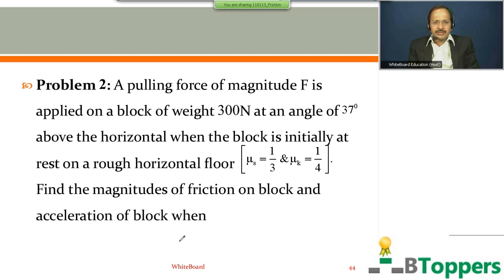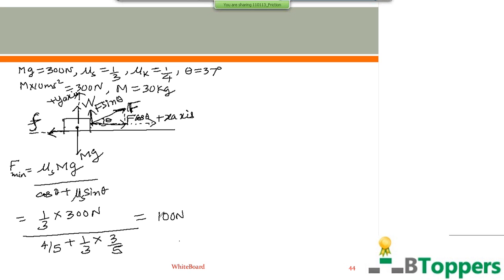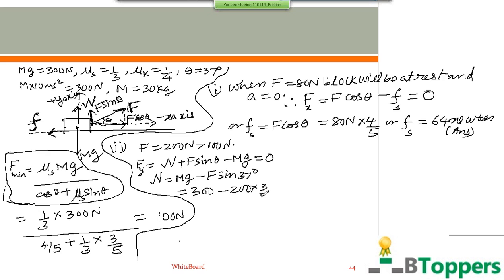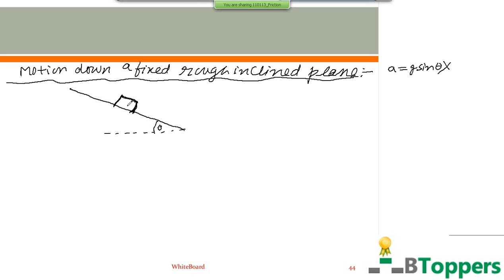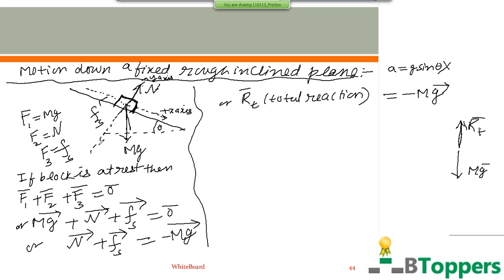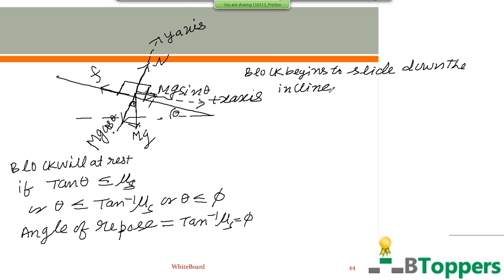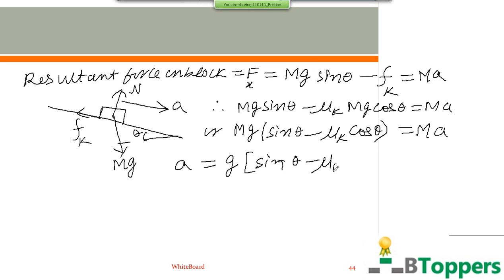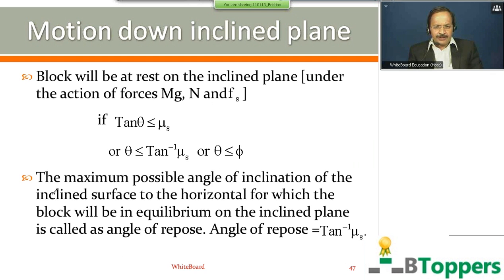FRICTION Lecture 6 (IIT-JEE/EAMCET/NEET)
Category :    Education